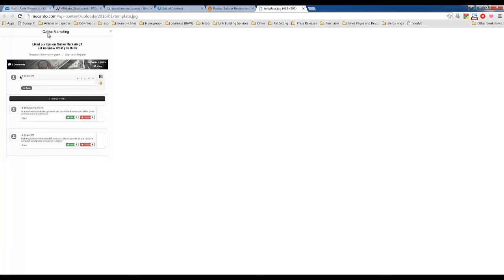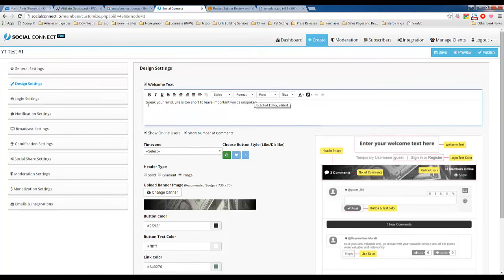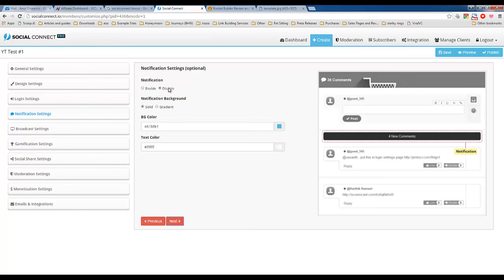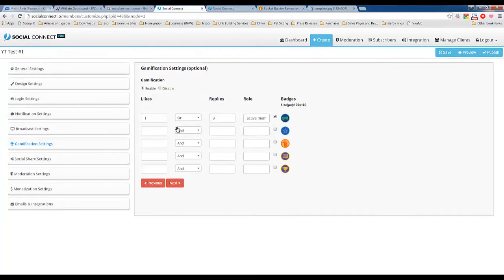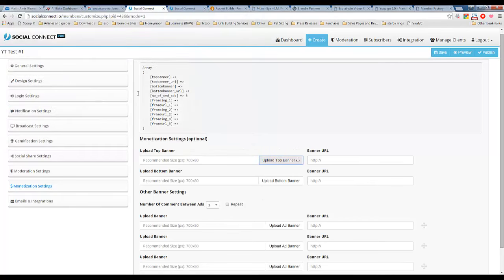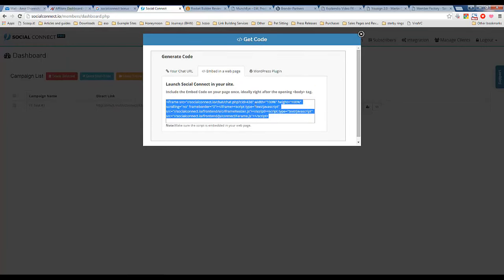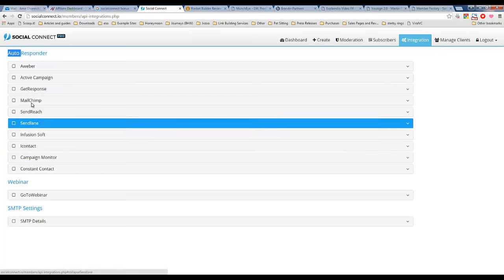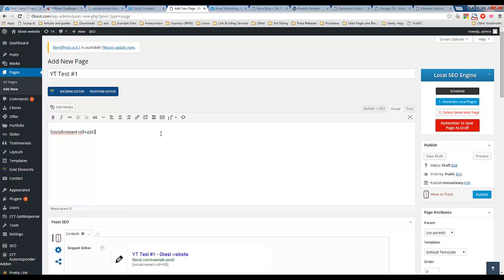Social Connect Demo [Mecanto Reviews]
Social Connect takes website comments to the next level. I have yet to read a negative review about this product because there really isn't anything bad to say about it.

It features a professional and user-friendly interface with a simple step-by-step setup process that I've clearly demonstrated in this Social Connect demo.

It increases user engagement in several different ways including by allowing everyone to see who is online which can turn the comment block into a live chat session.

Here are some of my favorite Social Connect features:

- Advanced moderation features including blacklisting users by IP and geographical locations

- Social sharing integration on Facebook and Twitter. Also gives visitors the option to login through FB and Twitter.

- Like & dislike comments

- Collects leads and is compatible with all major autoresponders and GoToWebinar

- Includes Niche specific and color scheme templates for your comment blocks

- Includes a Wordpress plugin for easy WP blog integration (as seen in my demo video)

Those are just some of the many features included with Social Connect which is easily the best website commenting system I've ever seen.

Let's put it this way. I will be implementing Social Connect on my own website and while there are a handful of products I've reviewed that have become important to my online business, very few of these are actually activated on my website.

But increased engagement = increased profits so I would be foolish not to make the simple upgrade to Social Connect on my own website and I would highly recommend it to everyone else as well.

If you would like to see my complete Social Connect review please check